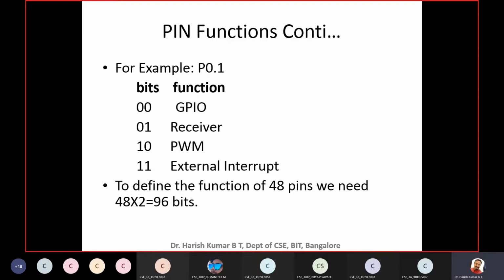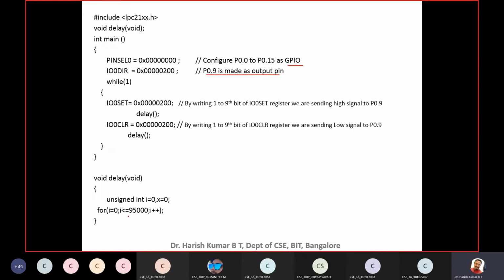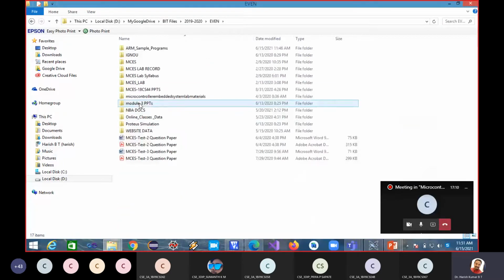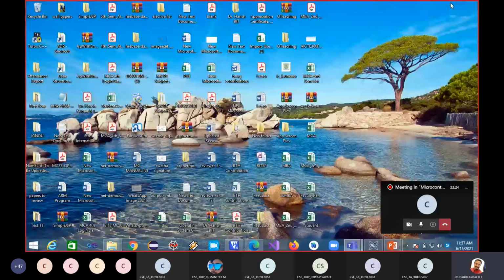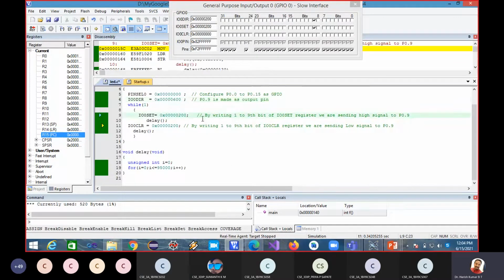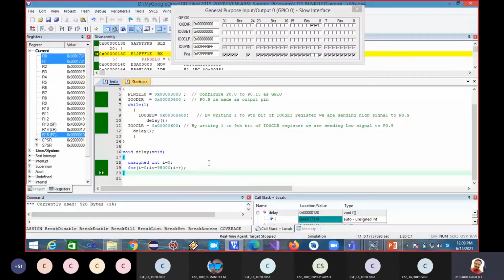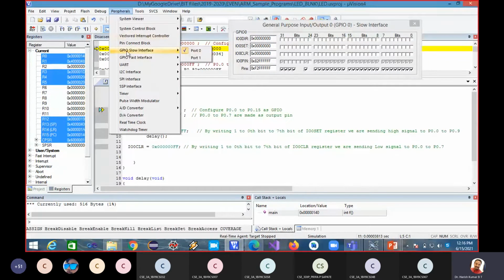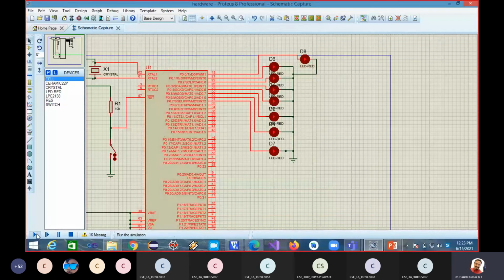LED Blinking Program Simulated Using Proteus Simulator